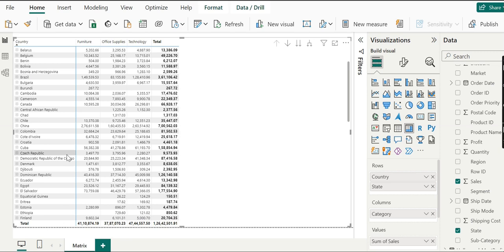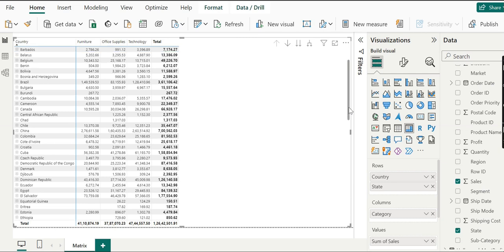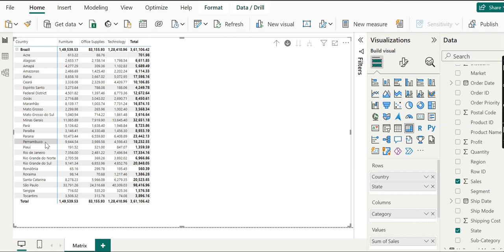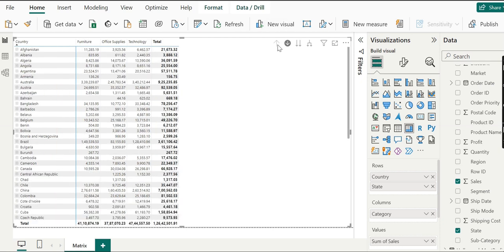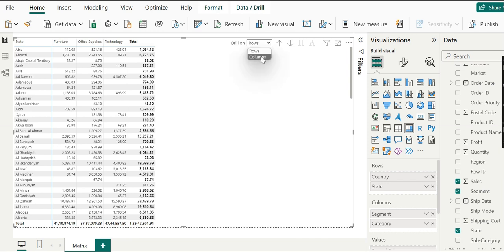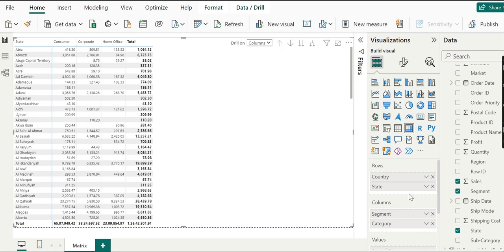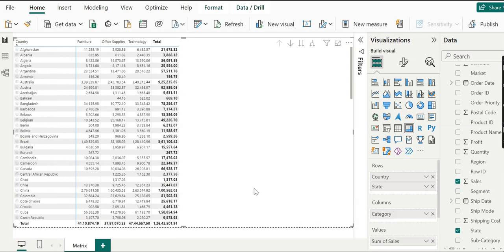#64 - Creating Row and Column Hierarchies with Matrices | Power BI for Beginners | PowerBI Training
Creating Row and Column Hierarchies with Matrices |